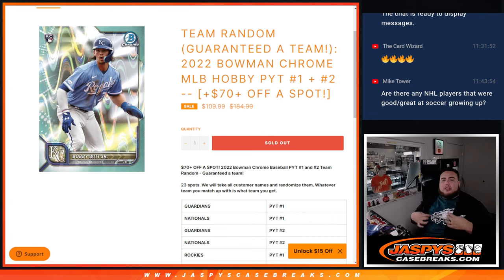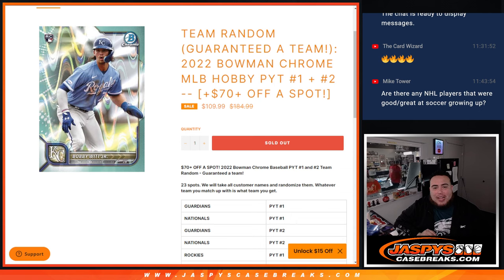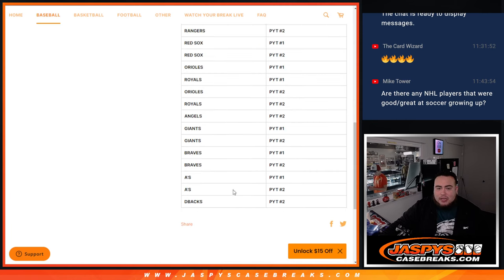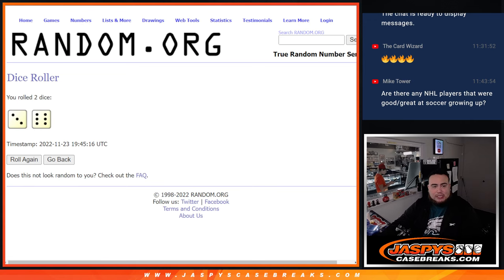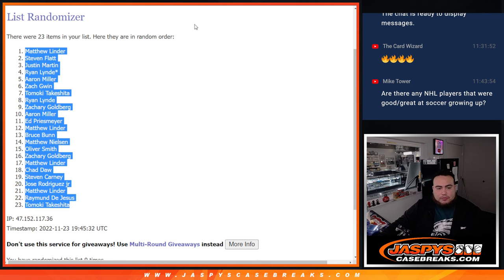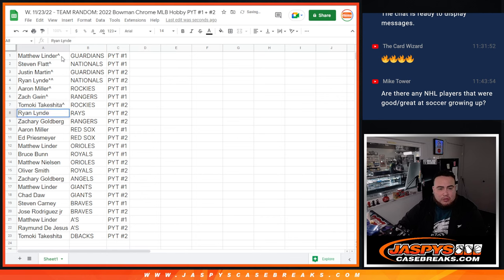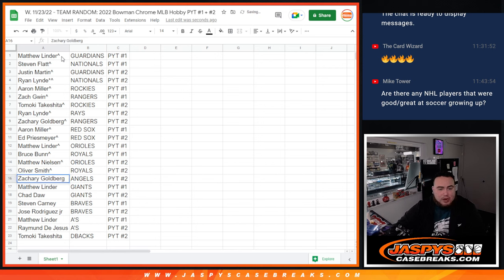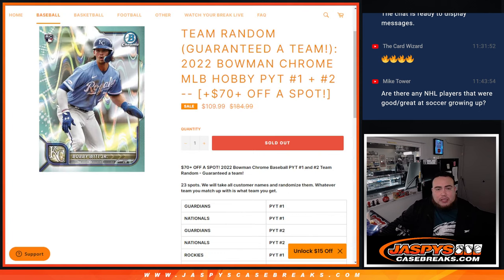W. 11/23/22 - TEAM RANDOM: 2022 Bowman Chrome MLB Hobby PYT #1 + #2